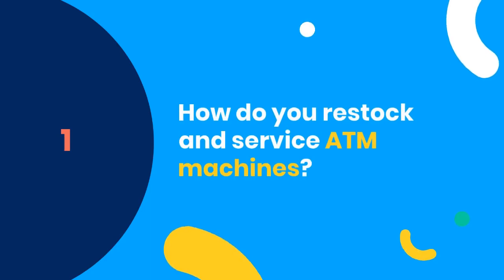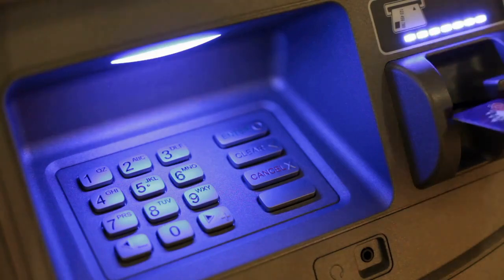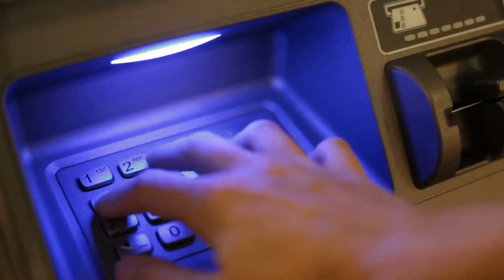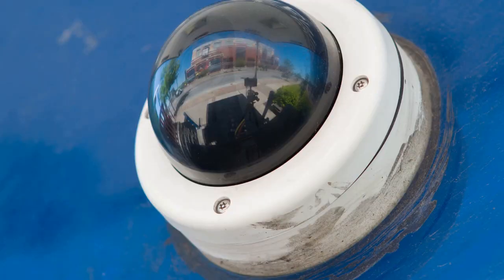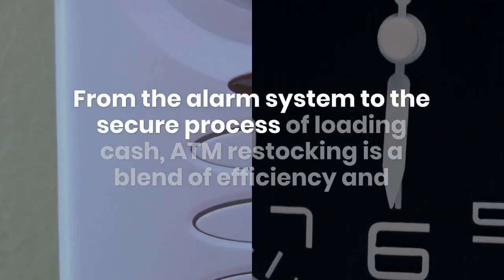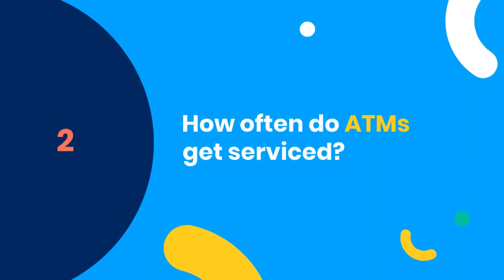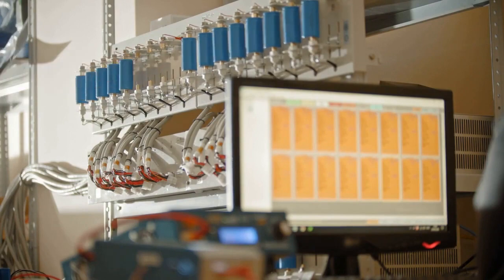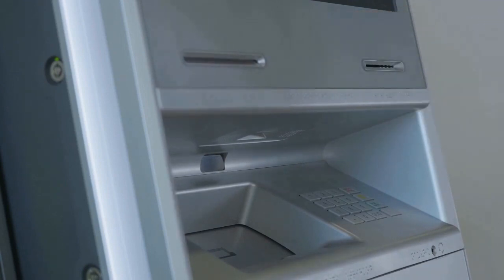How Do You Restock And Service ATM Machines?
Have you ever wondered how those magical money-dispensing machines stay stocked with cash? Let's unveil the behind-the-scenes of ATM restocking and servicing – it's not just a money drop-off!

Number 1. How Do You Restock And Service ATM Machines?

Picture this: the alarm is off, and the safe door swings open. But wait, it's not as dramatic as it sounds! When an ATM needs cash, it's a smooth operation led by two trusty team members. First, they disable the alarm to access the safe.

Once inside, they remove the cassettes, those neat compartments holding the money. These cassettes are then carefully filled with fresh notes, ensuring there's enough moolah for the next wave of withdrawals. After the refill dance, everything's securely back in place, and the ATM is ready to dazzle customers once again.

Now, you might be thinking, "But what about security?" Fear not! Every step is tightly choreographed to ensure safety. From the alarm system to the secure process of loading cash, ATM restocking is a blend of efficiency and security, keeping both the machine and the cash protected.

So, the next time you hear that comforting whir of an ATM, know that behind it is a team ensuring your cash flow never runs dry!

Number 2. How often do ATMs get serviced?

ATMs are like snowflakes – each one has its own personality and needs. Some machines are like busy city streets, requiring a daily refill to keep up with the demand. On the other hand, you have those chill suburban ATMs, where a weekly or even monthly visit suffices.

But how do they decide? It's all in the data. Cash management services are like ATM whisperers; they know these machines inside and out. Using a mix of transaction history and predictive analytics, they craft a bespoke schedule for each ATM. This schedule ensures that cash levels are always optimal, balancing the need for constant replenishment with the cost-effectiveness of fewer visits.

So, whether it's a bustling urban corner or a serene suburban spot, rest assured that your friendly neighborhood ATM is in good hands. These servicing wizards are the unsung heroes behind the scenes, keeping the cash flowing and the withdrawals rolling.

Now that you've watched this video this far, I want to inform you that we are giving away a free 100 dollars to one of you (our viewers) when we reach a thousand subscribers.